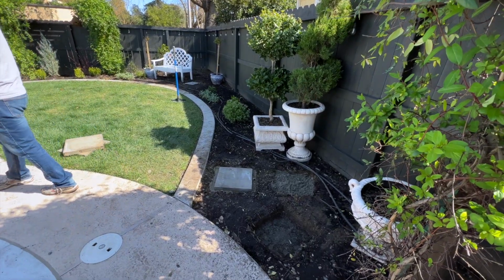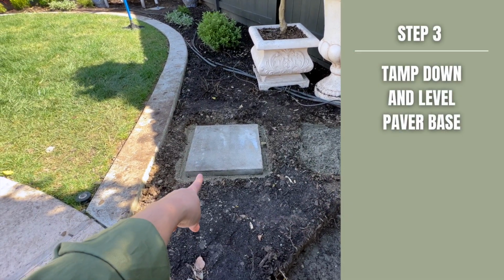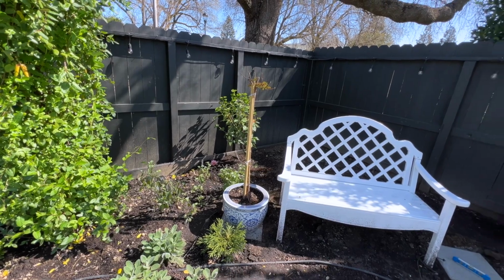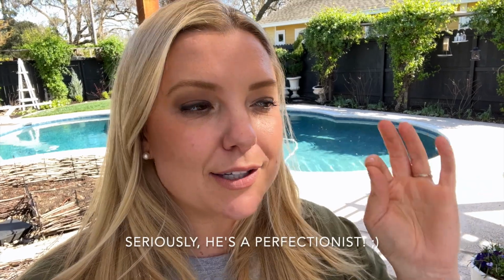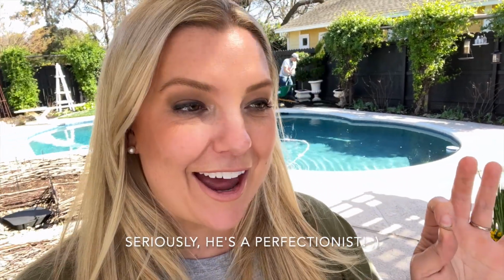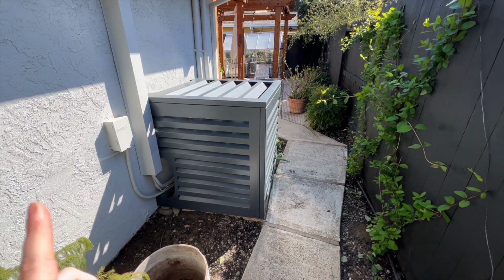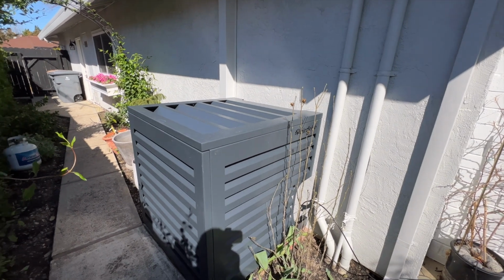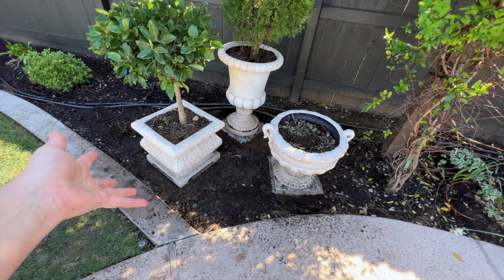Leveling Pots Placed in Garden Beds the "RIGHT" Way! 😆🪴😆 PLUS My New Air Deko AC Unit Cover!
Welcome gardeners!  Today we are going over how to level pots that are sitting on the uneven soil the RIGHT way!  I’ve always just placed them on the ground and shoved some mulch under one side to level them.  Jason and I are trying a more permanent approach by using paver base and pavers!  It looks so much better! 🦚 Enjoy!

“Life begins the day you start a garden.” -Chinese Proverb

417 Mace Blvd Ste J # 238